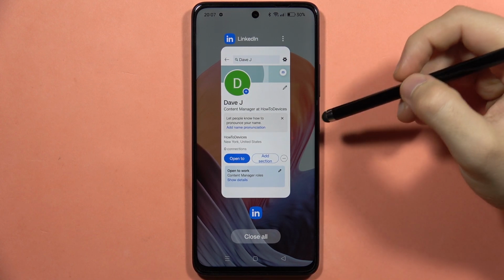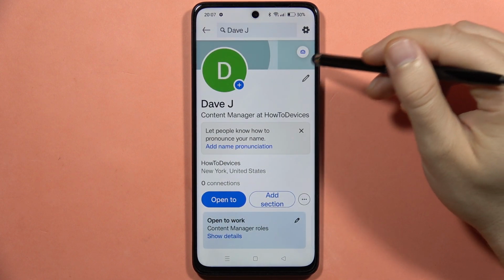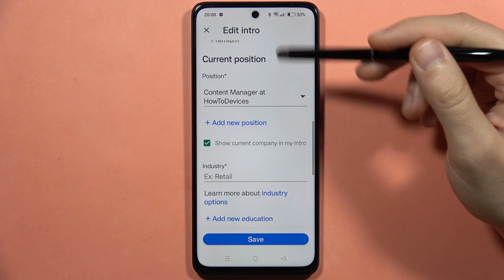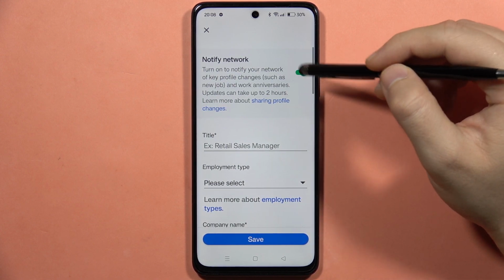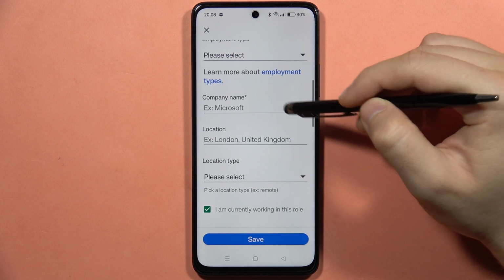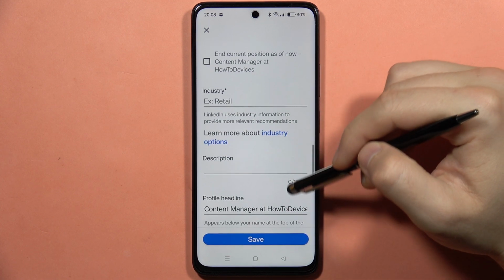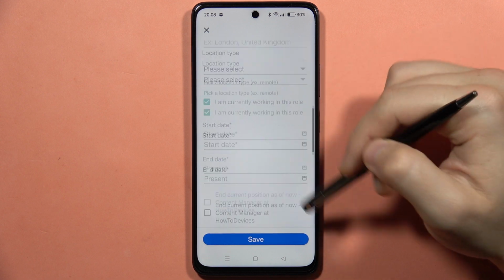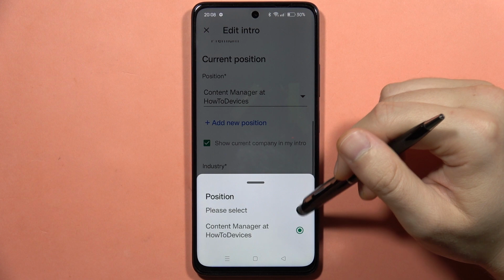How to Add New Job Position on LinkedIn App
Learn the easy steps to add a new job position to your LinkedIn profile using the mobile app. This quick tutorial will guide you through the process, helping you keep your professional profile up-to-date and showcase your career progression effectively.

On my channel you will find other tutorial videos for LinkedIn Mobile Application, so if you are still looking for some help, then play playlist